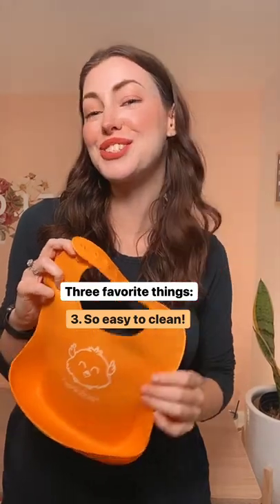Why do mommies love KeaBabies Silicone Bibs?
Use your KeaBabies silicone bibs at home or on the go! They come in so many colors, they are adjustable to fit your baby, they are soft and comfortable, and you can wash them in the dishwasher!